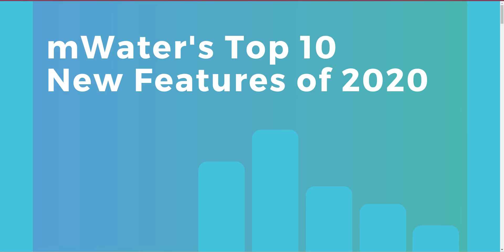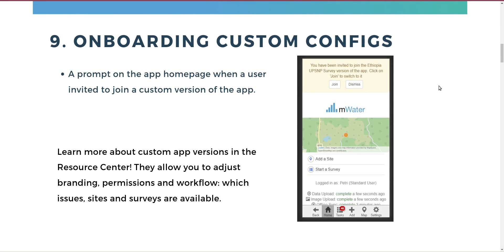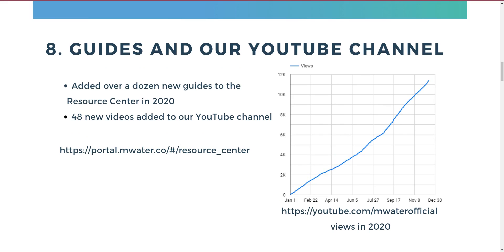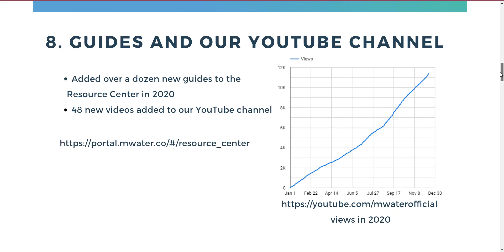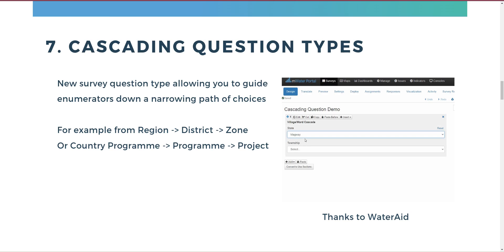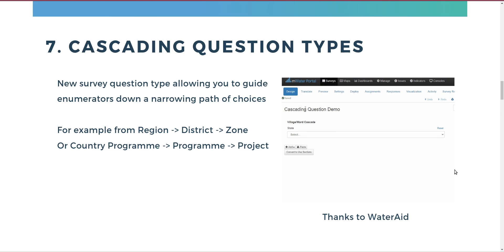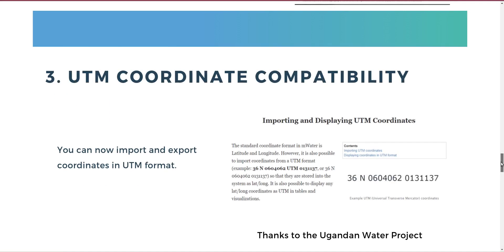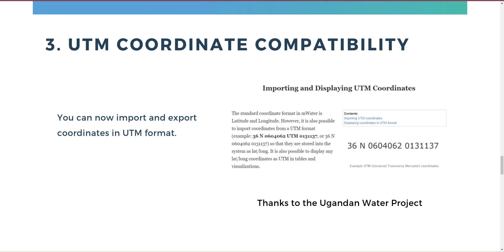mWater's Top 10 New Features in 2020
We have been busy all year adding new features to our free water, sanitation and hygiene data monitoring and management platform here at mWater. Here's a selection of some of the key highlights:

00:24
10. Account management in the app

01:00
9. Onboarding custom configs

02:26
8. Guides and YouTube channel

03:26
7. Cascading Question Types

04:34
6. Shapefile imports

05:48
5. Water System Map Improvements

07:19
4. Improved Indicator Library

09:22
3. UTM Coordinate Compatibility

09:56
2. Embedding your visualizations on your websites

11:24
1. Layouts

12:37 Upcoming features

Working on data management beyond WASH? Check out Solstice, our sector-agnostic sister platform
It has all the technology mWater has, but with a broader focus.